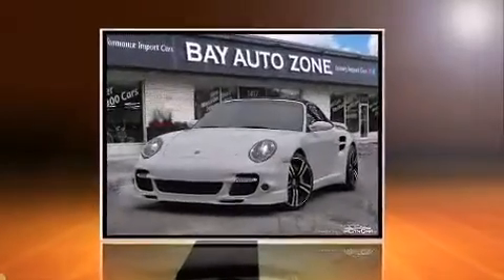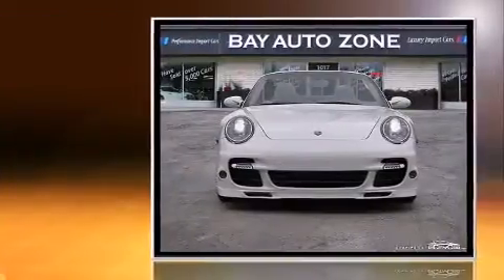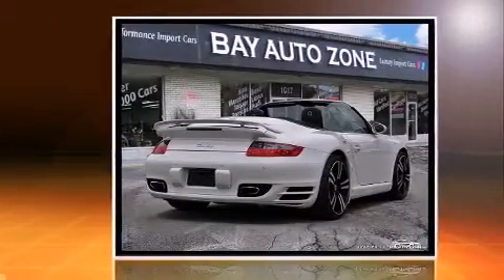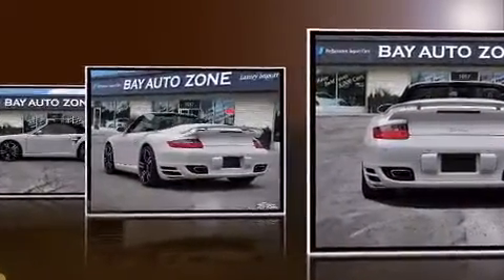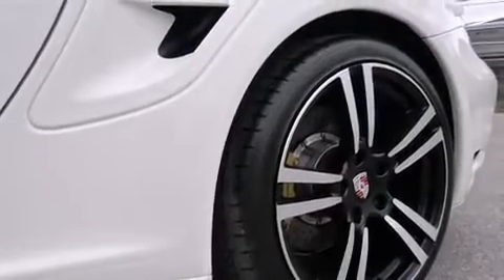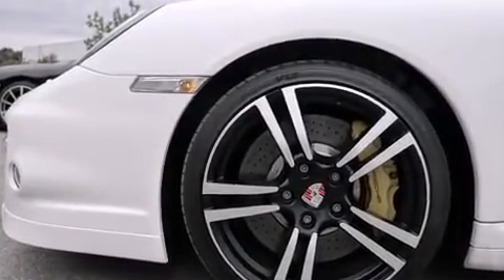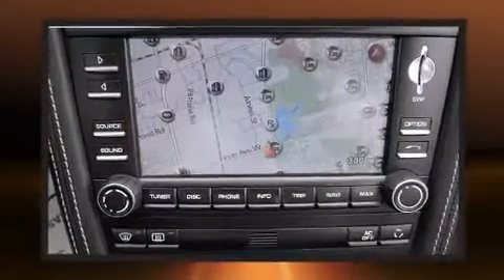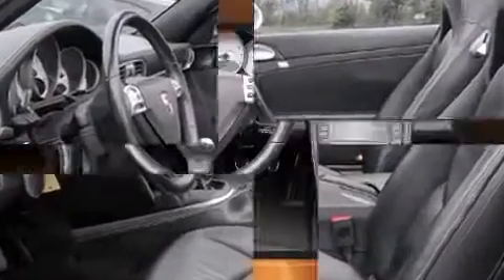2009 Porsche 911 Turbo+ CERAMIC BRAKES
Come test drive this 2009 Porsche 911. This 2 door, 4 passenger convertible just recently passed the 30,000 kilometer mark! Porsche made sure to keep road-handling and sportiness at the top of it's priority list. It features a standard transmission, all-wheel drive, and a refined 6 cylinder engine. Porsche prioritized comfort and style by including: 1-touch window functionality, an outside temperature display, automatic dimming door mirrors, telescoping steering wheel, a power convertible roof, rain sensing wipers, and seat memory. With high intensity discharge headlights illuminating your path, you'll always appreciate maximum visibility. Audio features include a CD player with MP3 capability, and 12 speakers, providing excellent sound throughout the cabin. In the event of a rollover collision, side curtain airbags provide additional protection for outboard seated passengers. You will have a pleasant shopping experience that is fun, informative, and never high pressured. Please don't hesitate to give us a call.